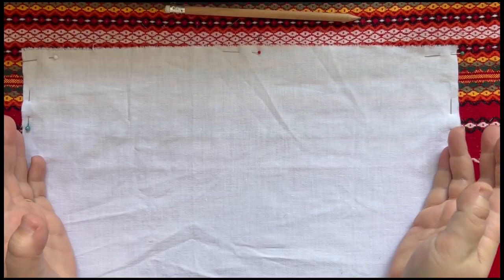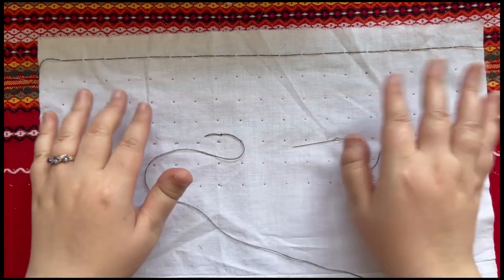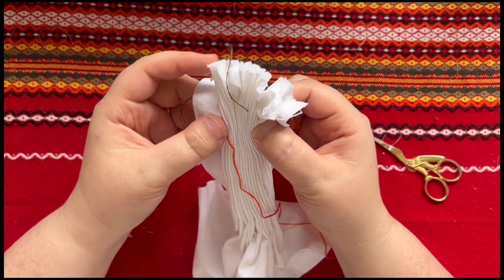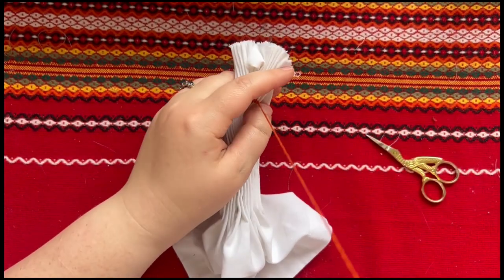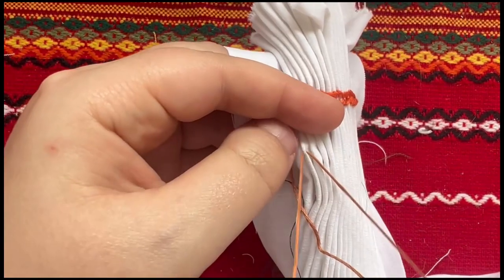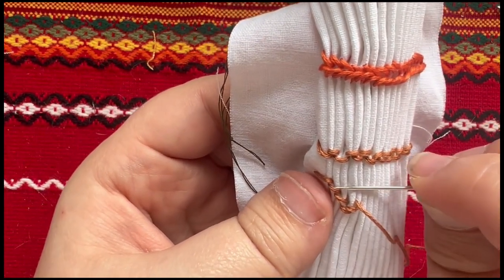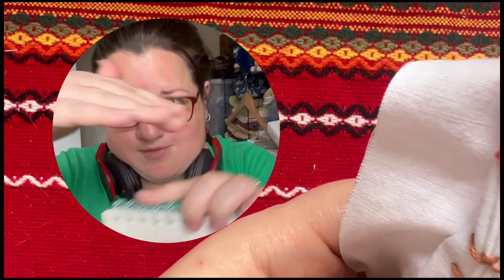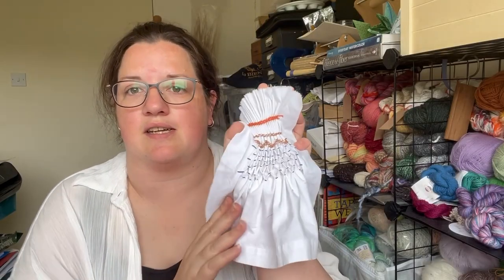I Attempt English Smocking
Welcome to Ewe Sew You! This week I am having a go at English Smocking. Let's see how I get on... ... ...